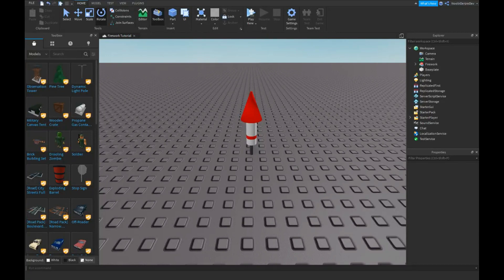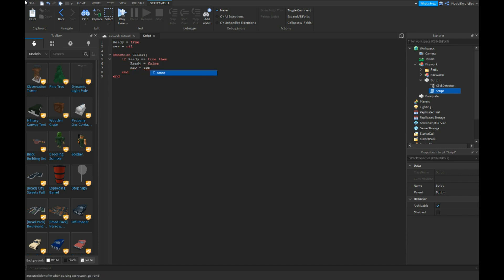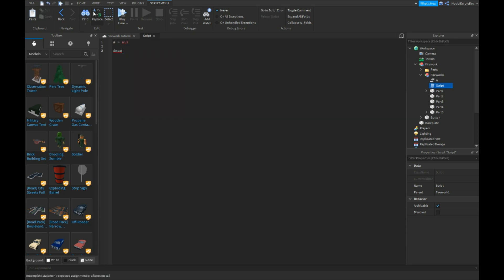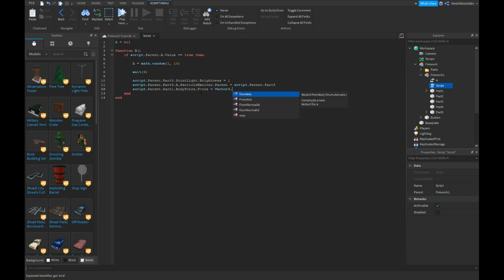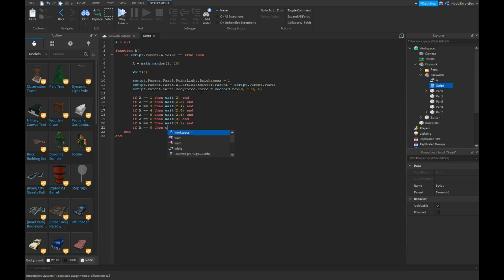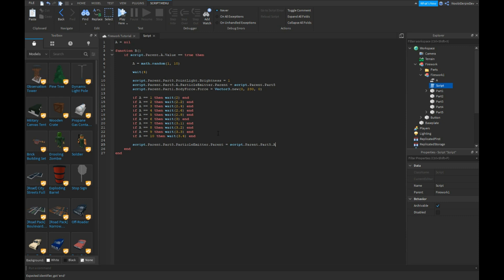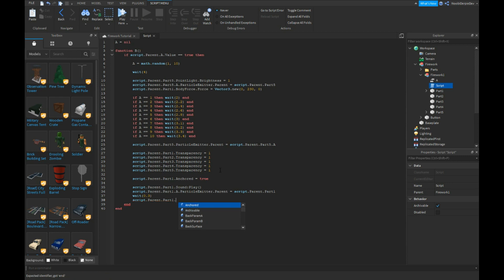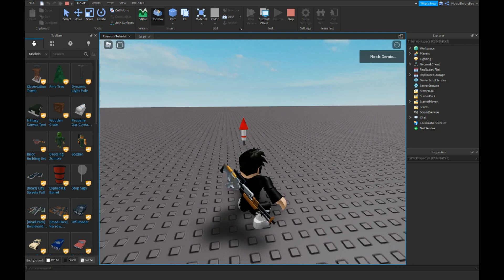ROBLOX STUDIO | How to make Fireworks [2020 EASY]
📷 In this tutorial I'll be making fireworks.